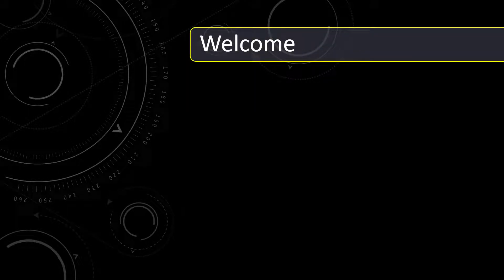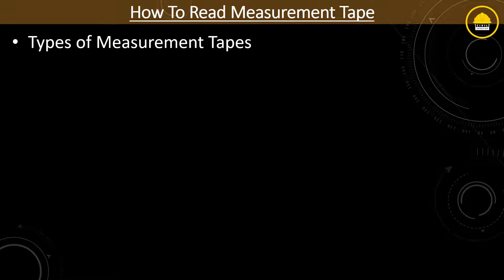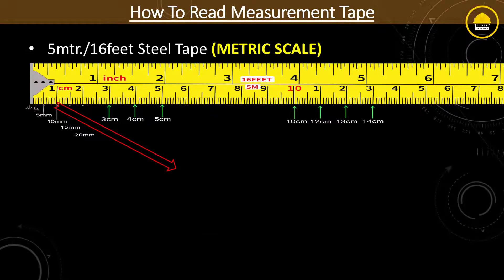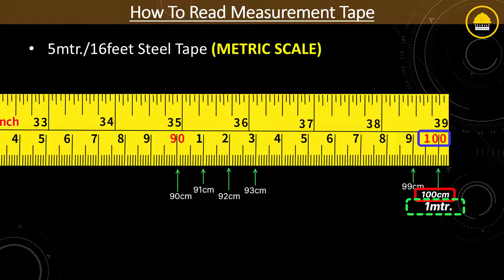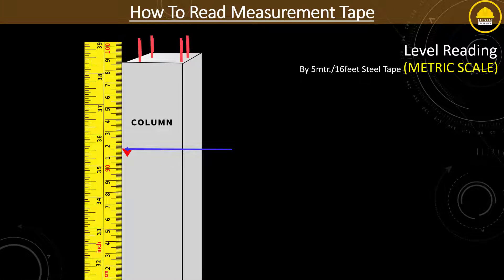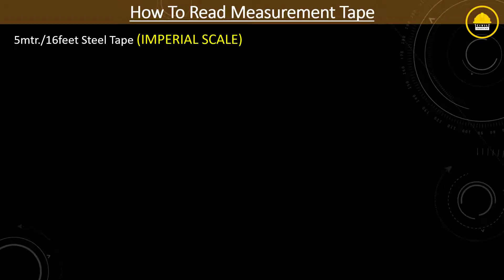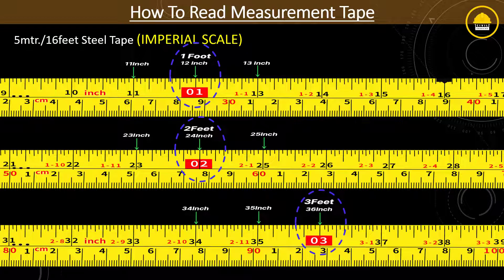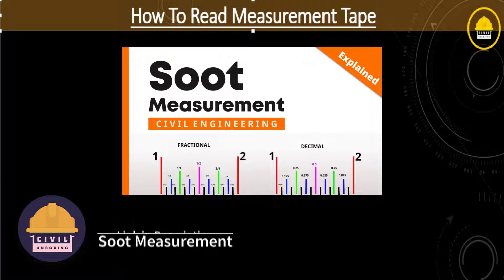Learn A to Z of Measurement Tape | How to Read Measurement Tape | METER | CM | MM | INCH | FEET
📢Today, We will learn about- How to Read Measurement Tape by Step by Step Procedure by Civil Unboxing.
By this  Video Everyone can able to understand the concept of A to Z of Measurement Tape.
We will also able to learn,
1. Basics of measurement tape.
2. How can we read the measurement tape in CM and MM
3. How to Read Measurement Tape in METER, CM, MM, INCH, FEET
4. How can we read the measurement tape in Feet or Inches and Soots Value….

Video Related Link--
"Soot Measurement | Soot to mm | Inch to Soot | How to measure soot |Reinforcement rebars dia in soot"

💡 Mainly focus on
       1.Civil Engineering Conceptual Educational Videos✍
       2. Basic Knowledge of Civil Subjects🎯
       3. Basic Knowledge of Civil Site Visit🔍
       4. Strategy for govt job selection process🔖
       5. Job Updates📢📣
🙌So, Guys we all need your support.

1. It's free (you just need the google mail account)
2. Up to date (every my videos in your mail)
3. Help me to grow up this channel